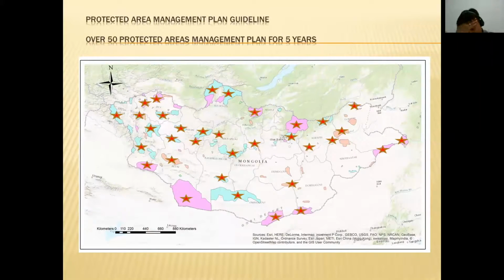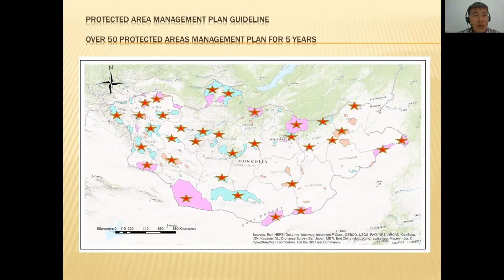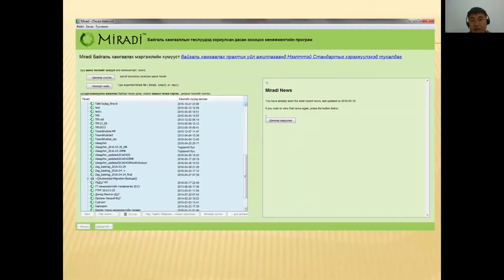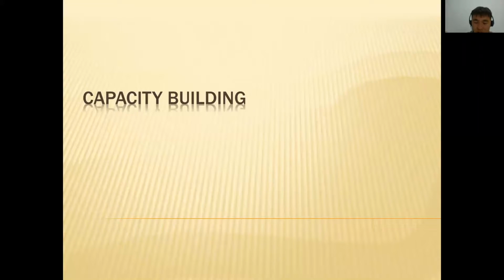Miradi Share Case Study: Mongolia Protected Areas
This a Miradi Share case study on Mongolia Protected Areas presented by Tuugii Enkhtsetseg during the Miradi User Group on 05/18/16.